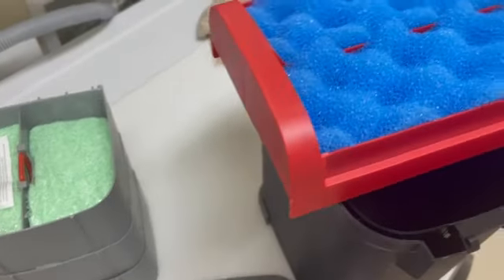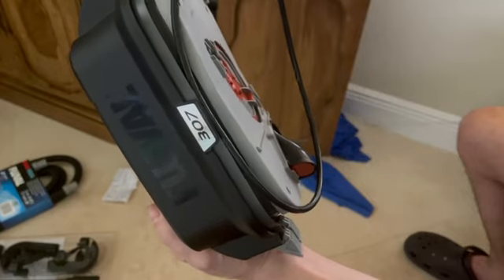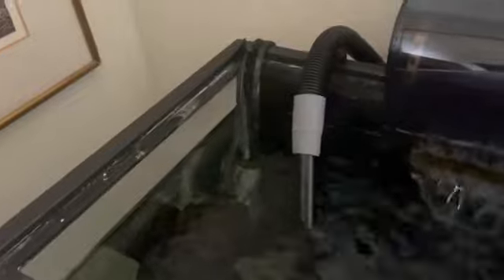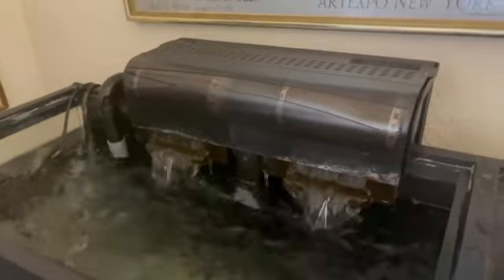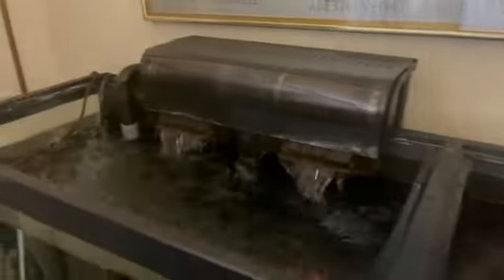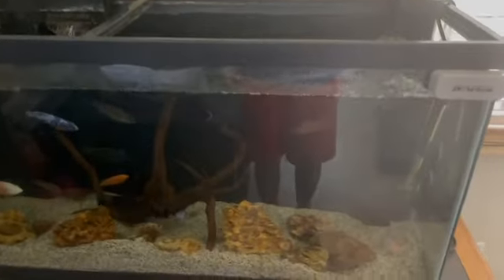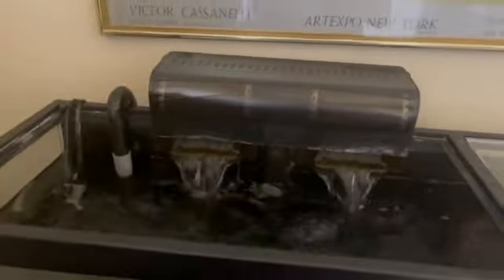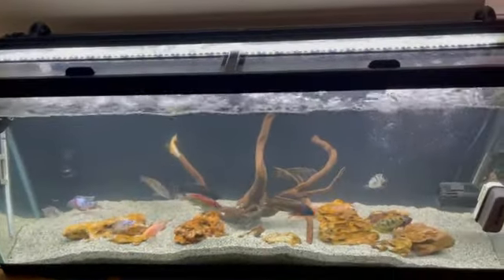Quick Setup of Fluval 307 Canister Filter + TIPS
Yes, there are many aquarium filter setup videos on YouTube. Nonetheless, I do a quick unboxing/setup of the Fluval 307 Canister Filter and I provide some helpful tips that other videos don't mention.